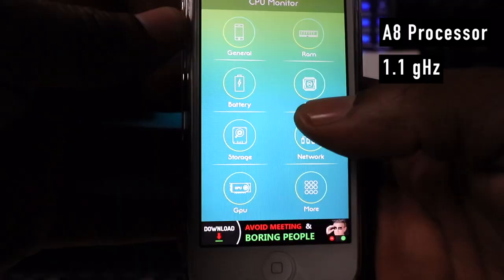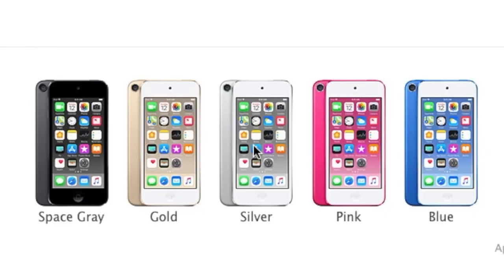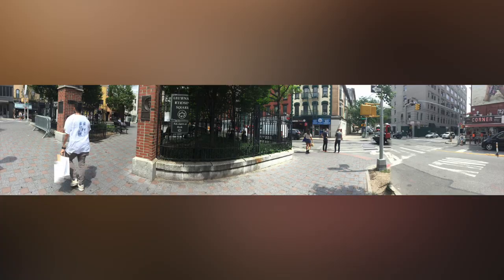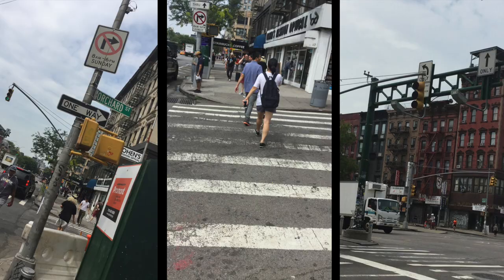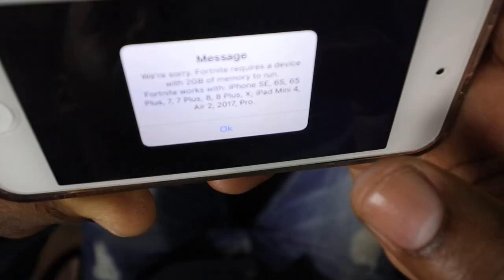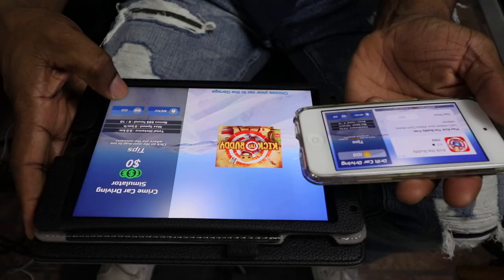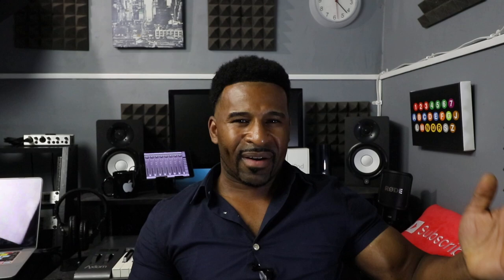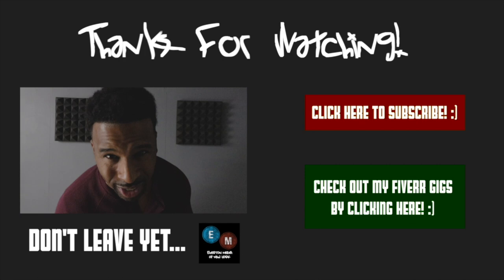Is The iPod Touch 6G Worth It In 2018 | Vlog: Ep 1 | Everton Media